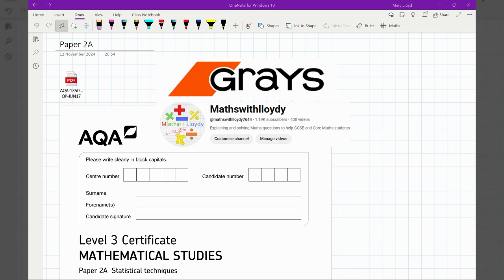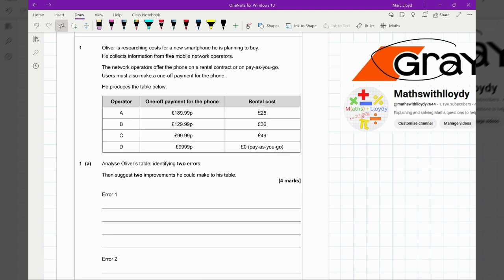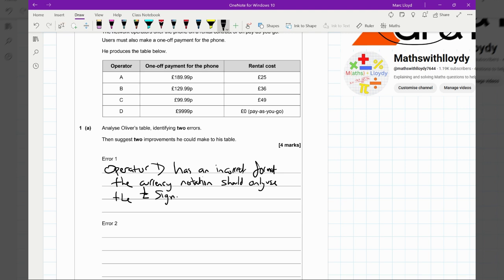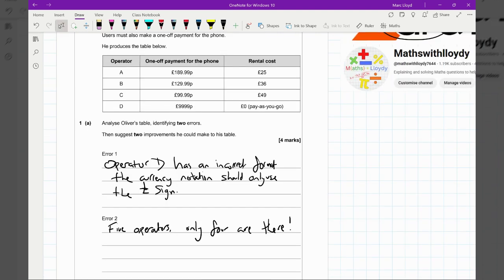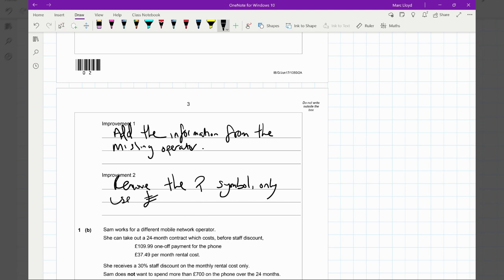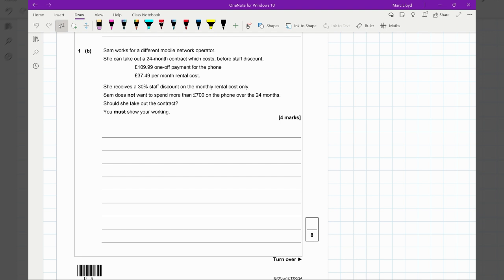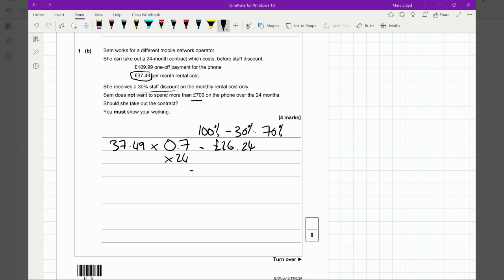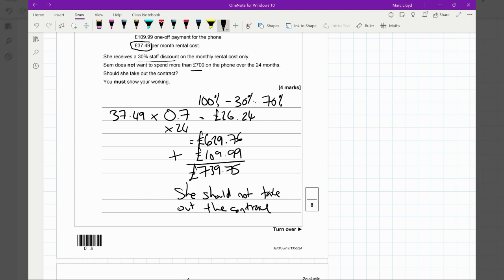AQA L3 Core Maths 2017 Paper 2ALL Q1